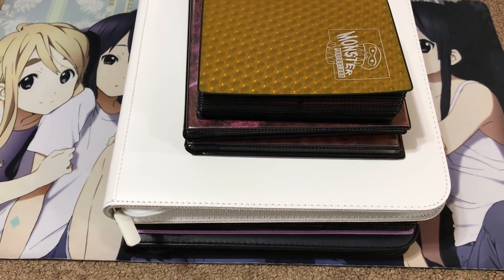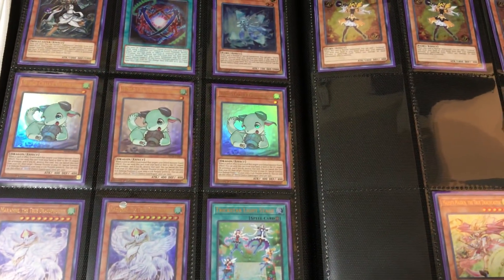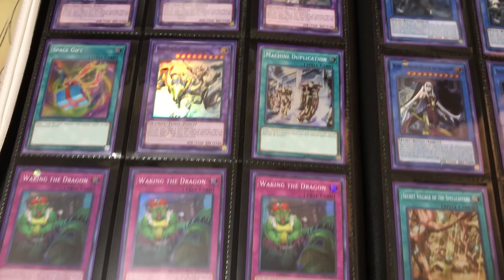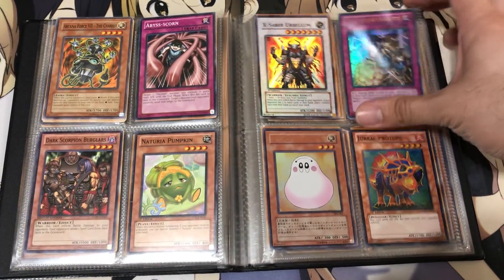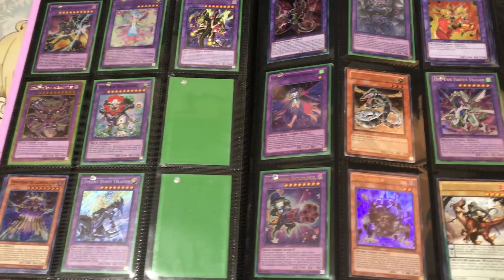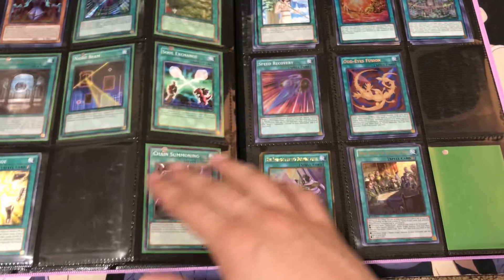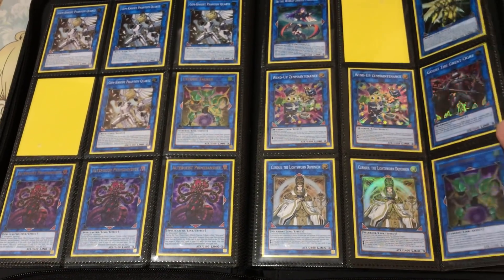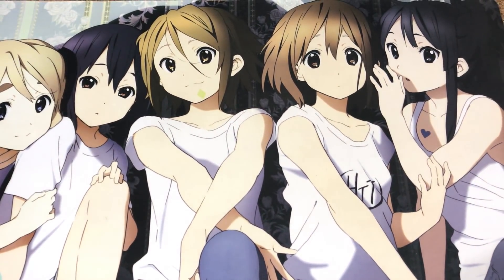My Updated Yugioh Trade Binder for September 2018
Skype: kiratwig

Also feel free to join my Facebook group we have a lot of fun together just talking and trading about Yugioh!

My Rules
-If you want to make me an offer send me a PM do not leave it in the comments bar. Use the comments for questions on card rarity or what the specific card is.

-I do not send to anywhere outside of the United States, Canada, and Puerto Rico. (Exceptions can be made depending on the size of the trade.)

- I do also sell cards that are in my binder, but I have a 10-dollar minimum so keep that in mind when you make me an offer. I can be paid via concealed cash, PayPal, or Facebook cash.

Skype Name: Kiratwig

My Wants
I can also look at binders if you don’t have any of my wants.
Invocation
E Emergency Call Secret Rare
A Hero Lives
Mischief of the Time Goddess
Ride of the Valkyries
Nekroz of Brionac
Nekroz of Trishula
Nekroz of Valkyrus
Sky Striker Mobilize Engage!
Cyberdark Inferno
Cyberdarkness Dragon
Grapha Dragon Lord of Dark World
Snoww Unlight of Dark World
Fabled Krus
Blackwing Kris The Crack of Dawn
Borrelsword Dragon
Cyber Dragon Herz
Cyber Revsystem
Pinpoint Landing
Danger! Nessie!
Danger! Bigfoot!
Madolche Magileine
Madolche Anjelly
Madolche Hootcake
Wind Up Rat
Wind Up Zenmaioh
Hieratic Dragon of Atum
Hieratic Dragon Tefnuit Super Rare
Shooting Star Dragon Ultimate Rare
Destiny Hero Celestial
Crystal Bond
Amazoness Heirloom
Rainbow Bridge
Black Rose Dragon (Ultimate Rare)
Borreload Dragon
Crystal Beast Sapphire Pegasus (Ultimate Rare)
Earthbound Immortal Ccapac Apu (Ultimate Rare)
El Shaddoll Construct (Ultimate Rare)
Ghost Rares (Looking for any type)
Pot of Duality (Secret Rare)
Power Tool Dragon (Ultimate Rare)
Rescue Ferret
Ultimate Rare Earthbound Immortals
Vampire Sucker

My Cardfight Vanguard Wants
Standard List
Imperial Daughter SCR
Dragonic Waterfall SCR
Perfect Raizer SCR
King of Knights Alfred SCR
Machining Spark Hercules SCR
Signed Gift Markers

Premium List
Zeroth Dragon of End of the World Dust
Oath Liberator Aglovale x4
Chronodoze Sheep (RRR)
Dragwizard, Morfessa
Still Water Festival Deity Ichikishima
Witch of Eagles Fennel
If you have any SP or Wedding rare from the new Blessings of Diva pack let me know I may be interested.

Also if you have any signed Weiss Schwarz Trading Cards let me know I might be interested in Persona 5 cards